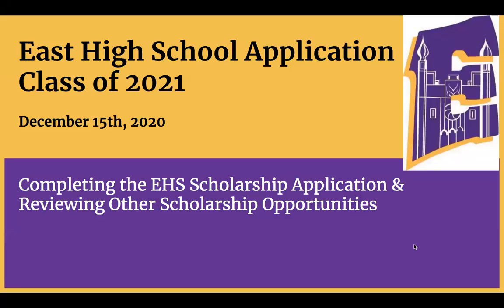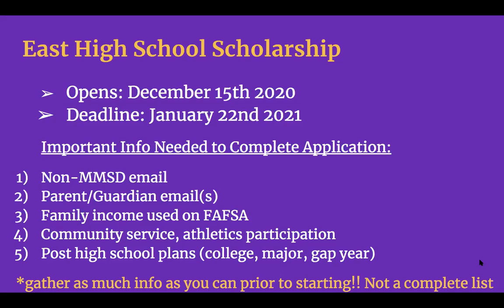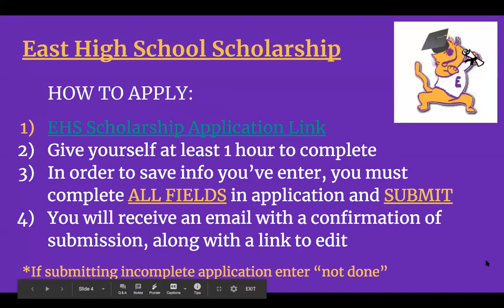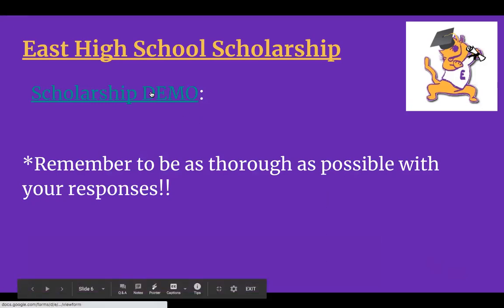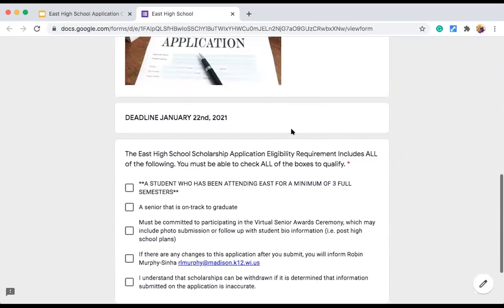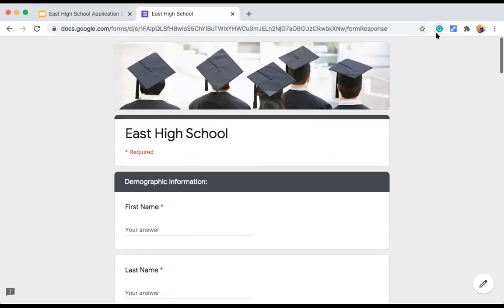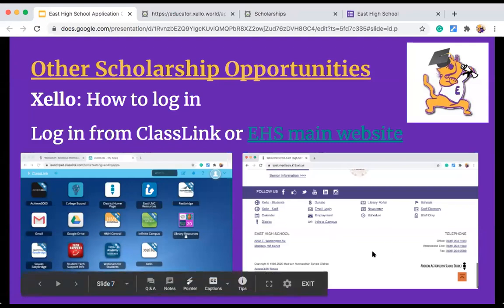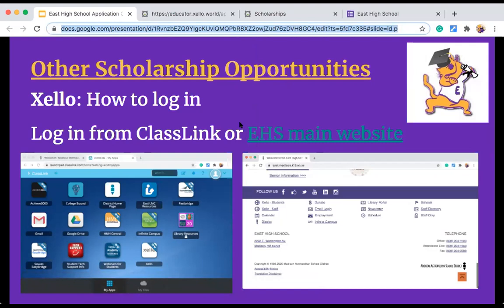EHS Senior Scholarship Application Information